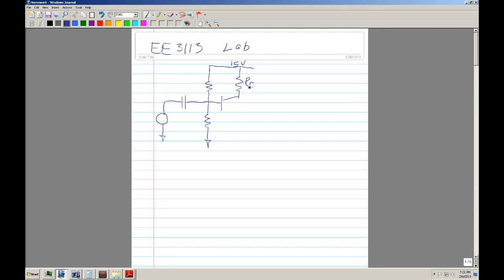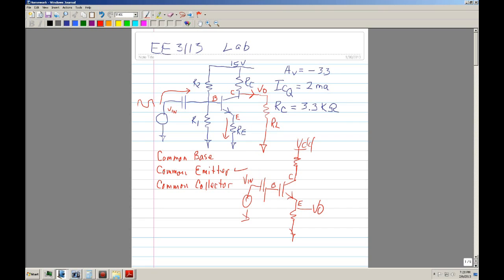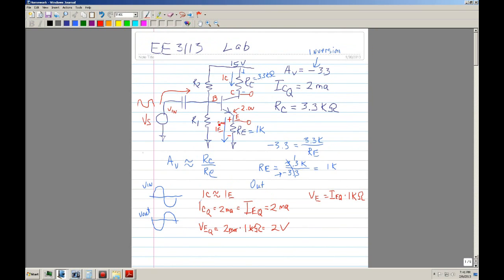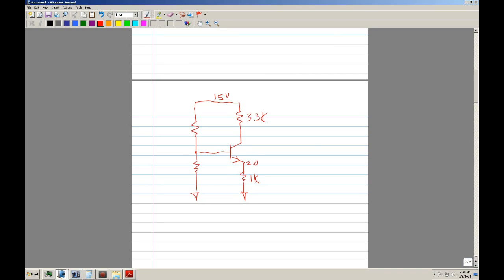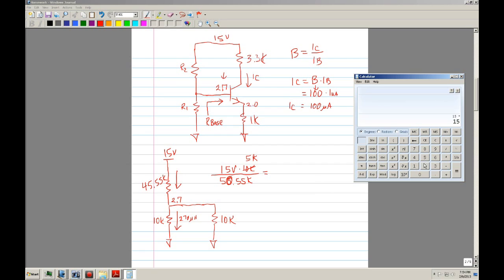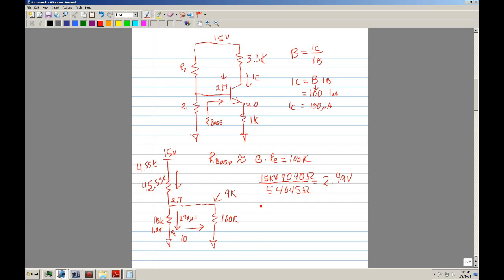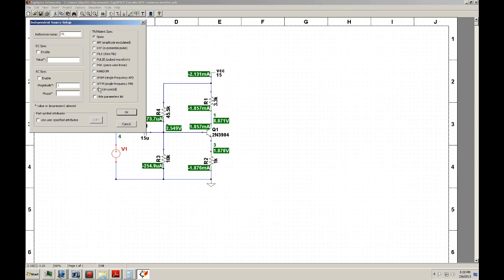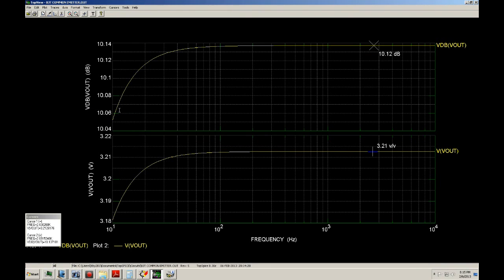EE3113 Common Emitter Lab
This is a tutorial on EE3113 common Emitter Lab. The goal was to design a common emitter circuit that would have a gain of 3.3. I go through step by step and show some Rule of thumb (ROT) that will help simplify your design.